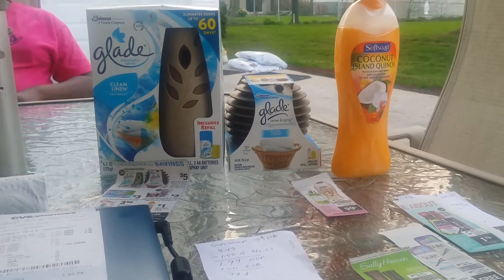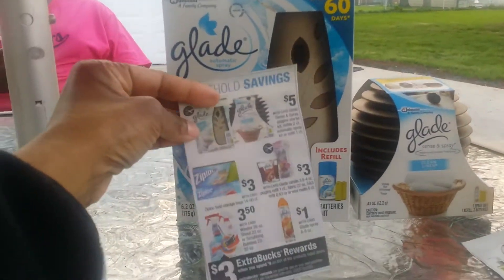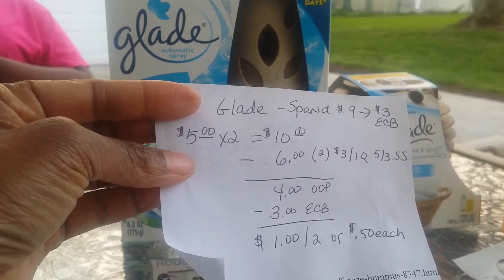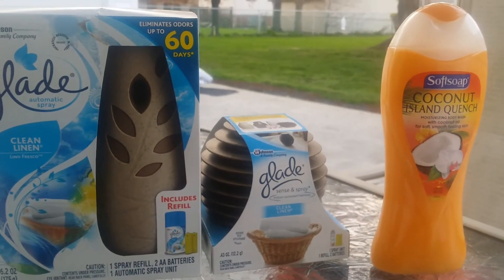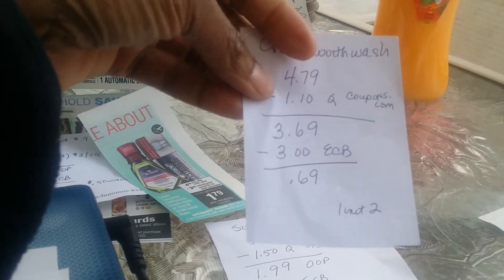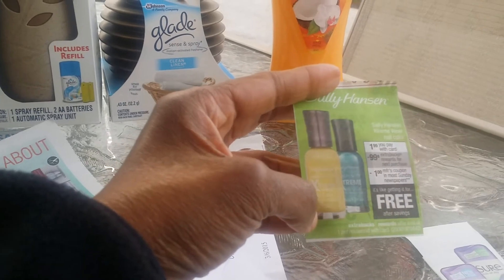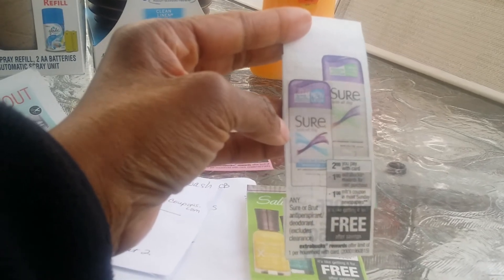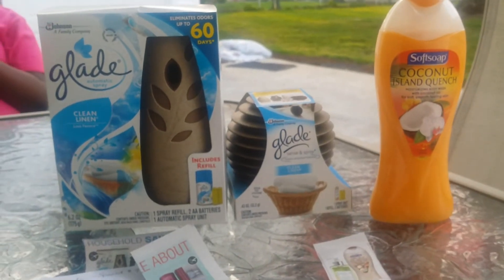CVS couponing deals May 3, 2015